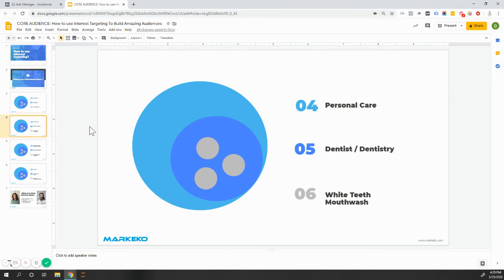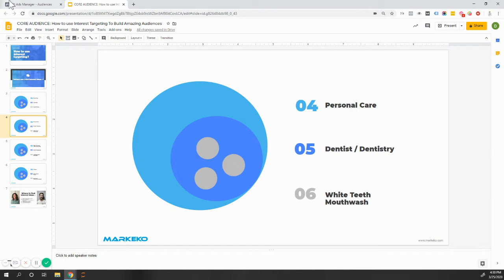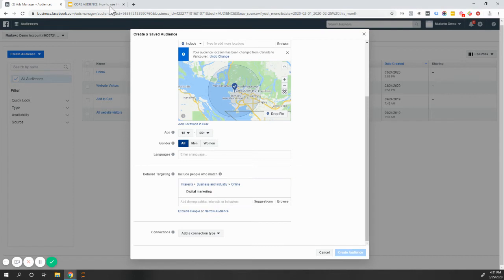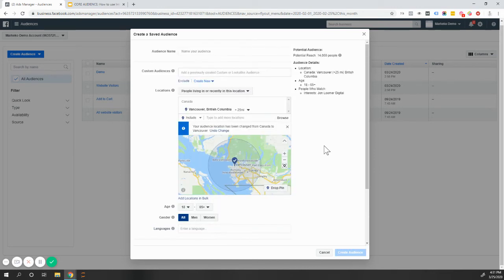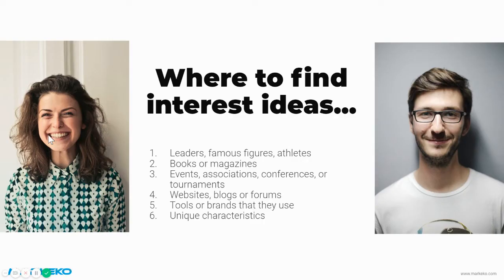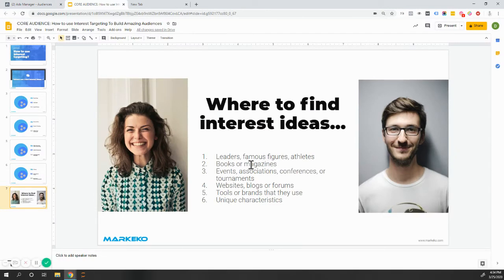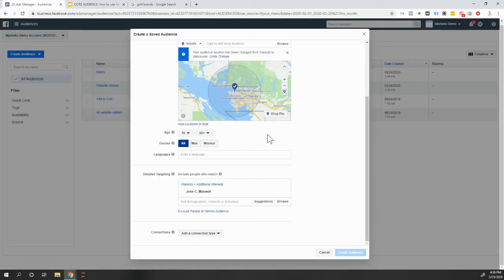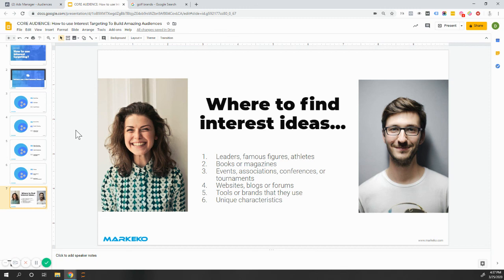How to use Interest Based Targeting on Core Audiences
WhatsApp Business Course - Chapter 5, Lesson 2: How to use Interest Based Targeting on Core Audiences

Learn how to target people based on their particular interests.